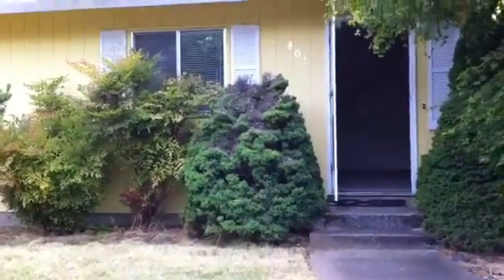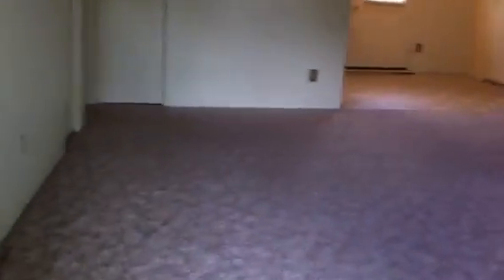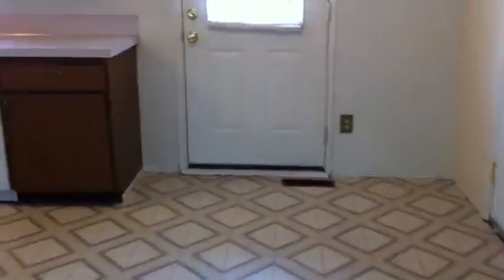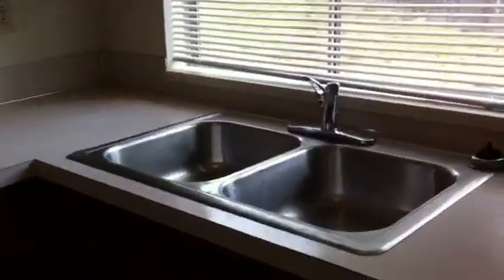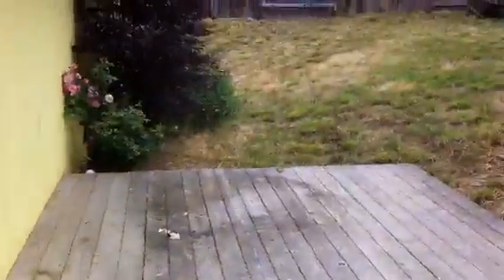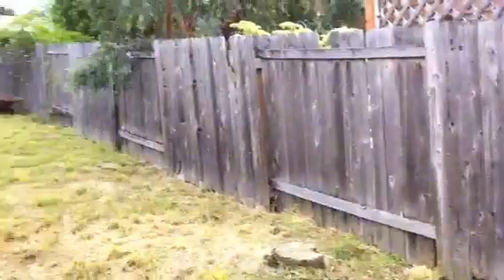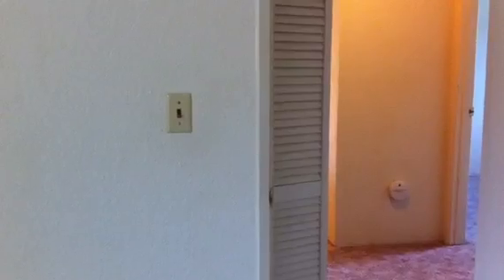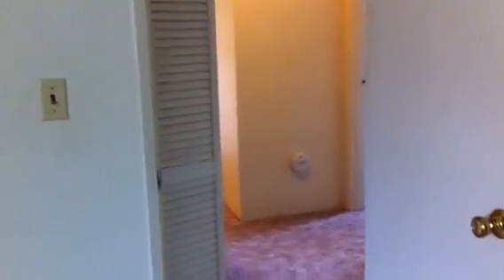401 Susan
1445 Willamette St Suite 7, Eugene, OR 97401

722 SE Cass Ave Roseburg, OR 97470

1445 Willamette St Suite 7, Eugene, OR 97401

722 SE Cass Ave Roseburg, OR 97470